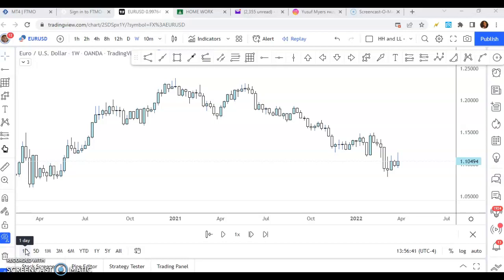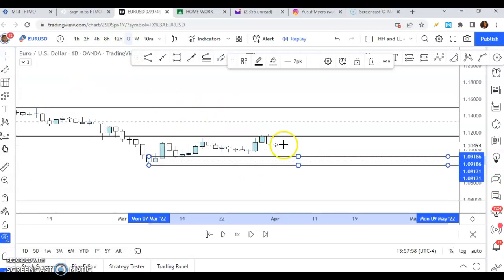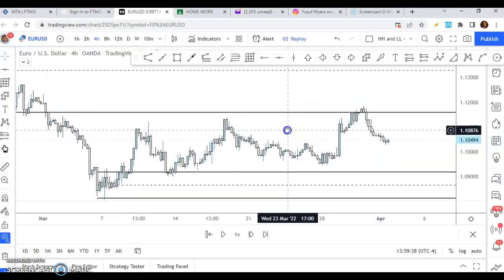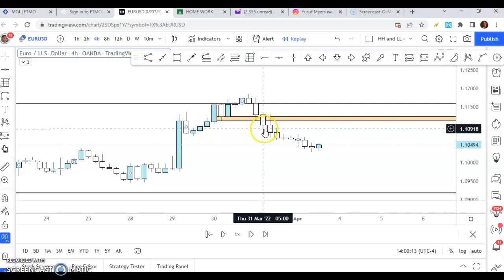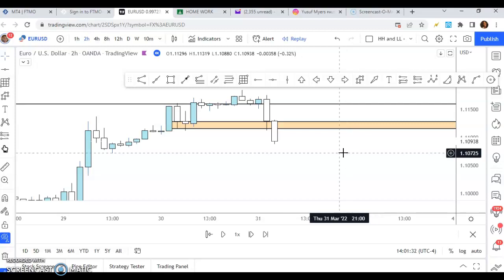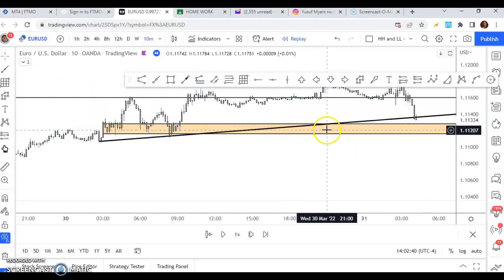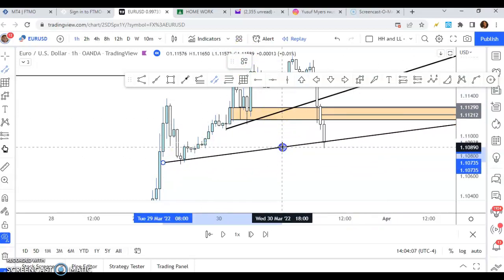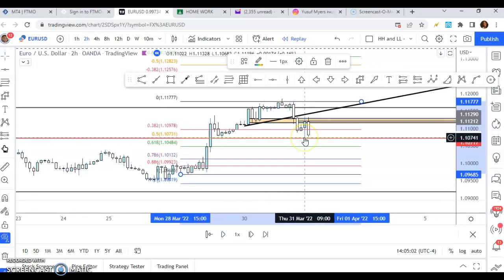The value of back testing - forex trading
What's the purpose of back testing? Back testing is another way to put in "chart time" - practice - improve your skills to become a master pro trader. In this video I will show you how I back test and what I am working on to improve my entries. The main thing is coming up with a game plan to understand "when" is the right time to enter the market. I am testing trendlines, support/resistance zones, and engulfing candles!